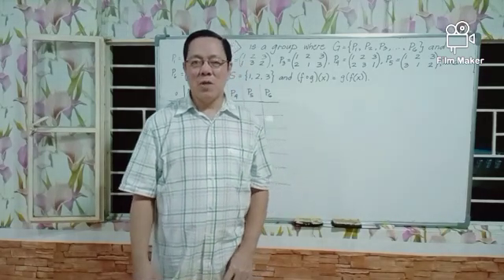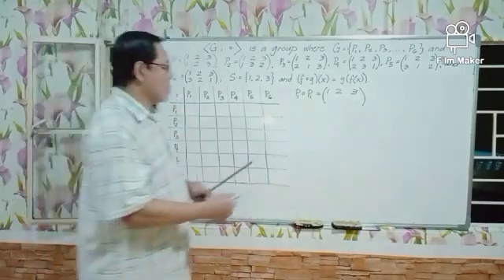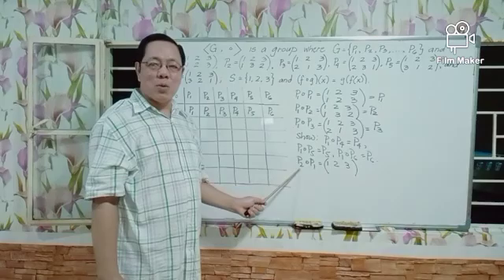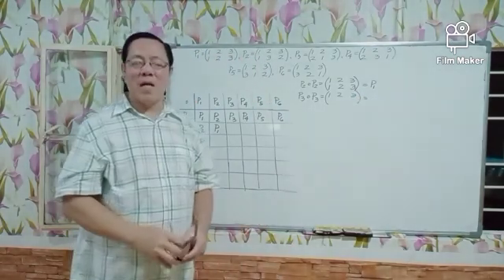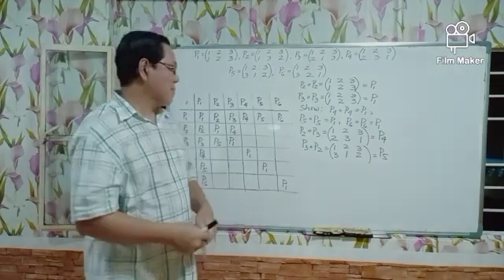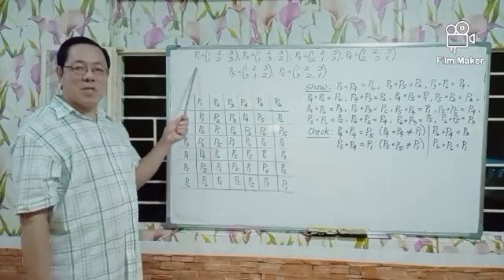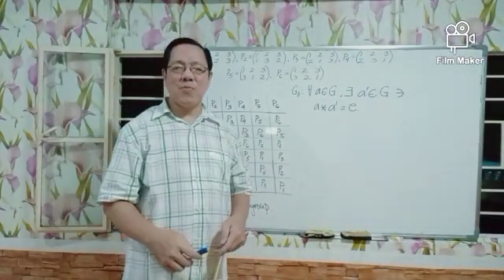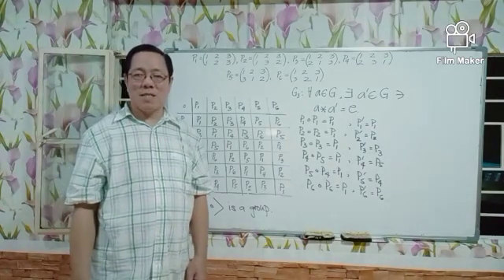SIR ART: GROUP OF PERMUTATIONS